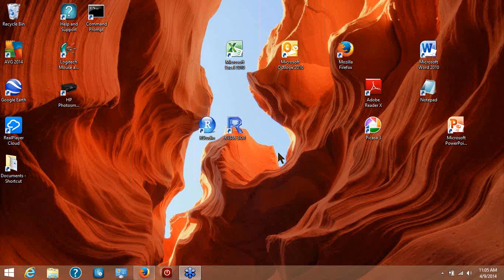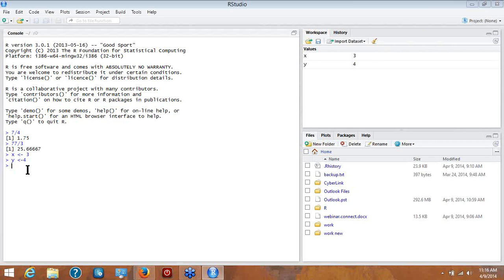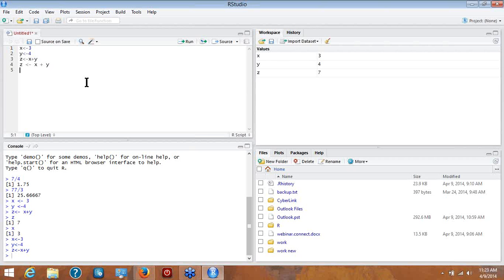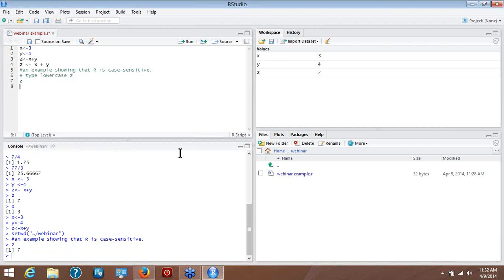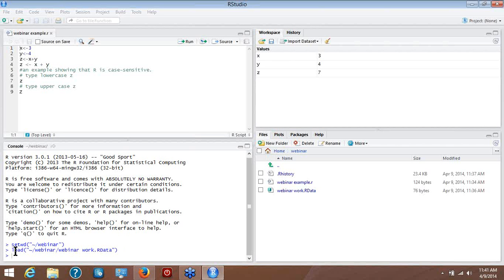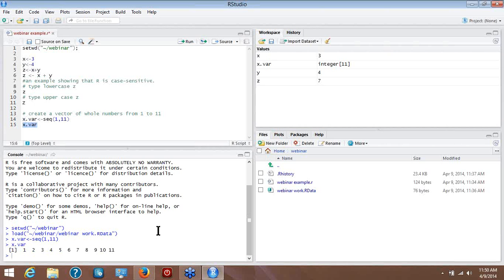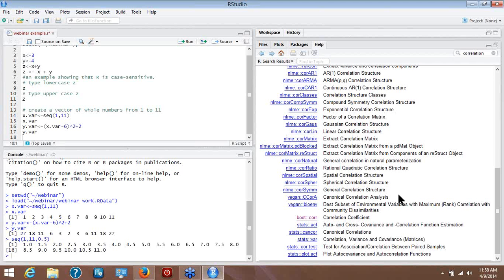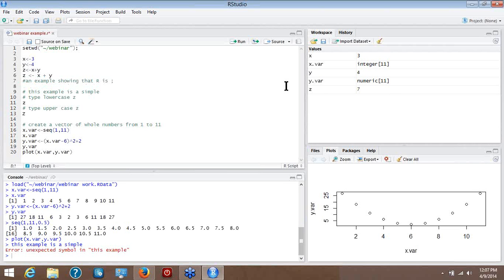R Training Webinar, April 9, 2014